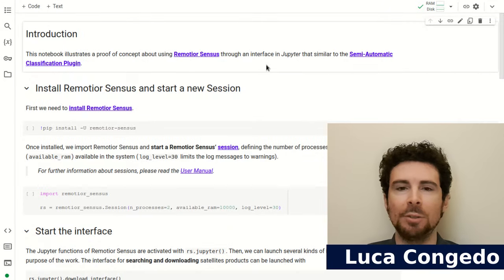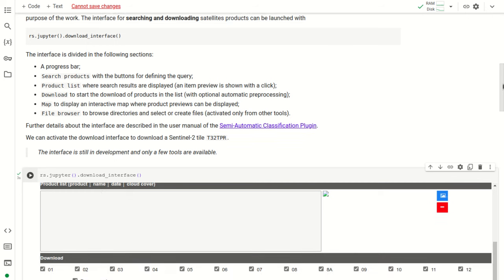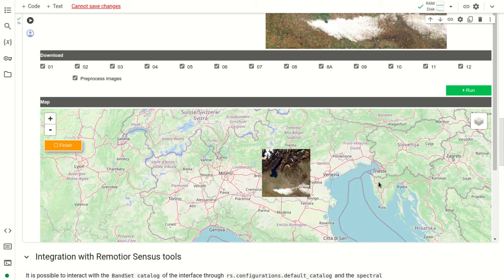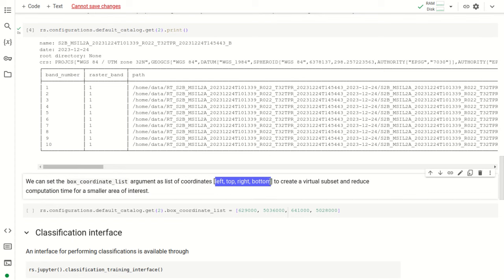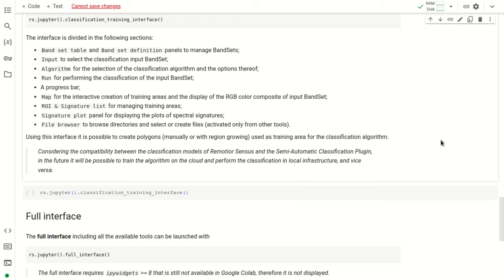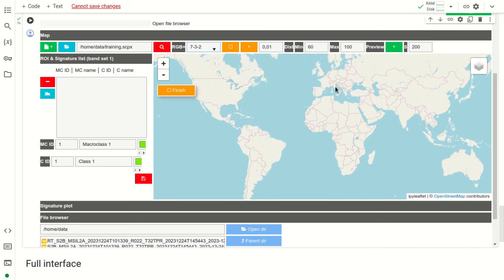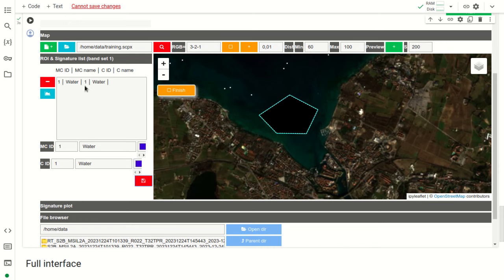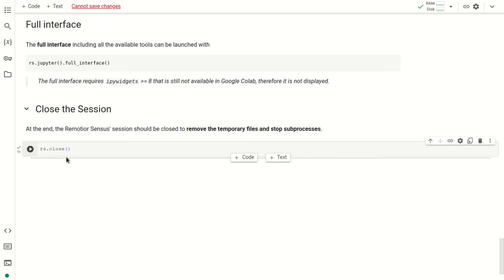Using Semi-Automatic Classification Plugin Interface in the Cloud with Jupyter and Remotior Sensus